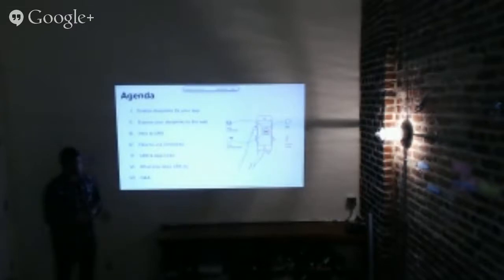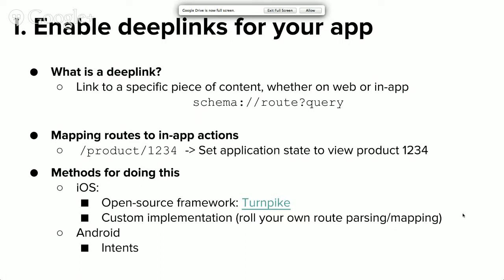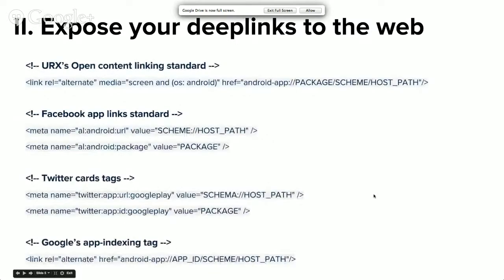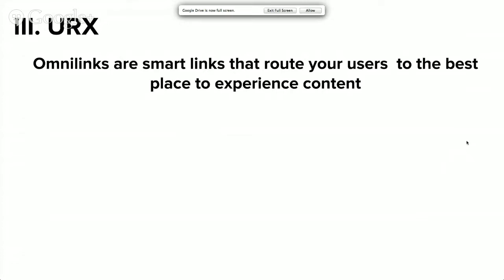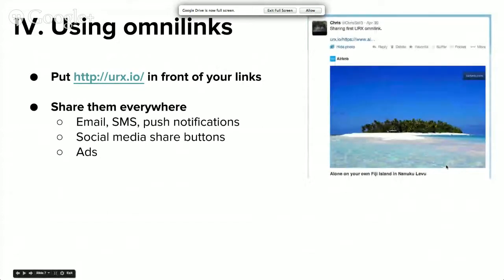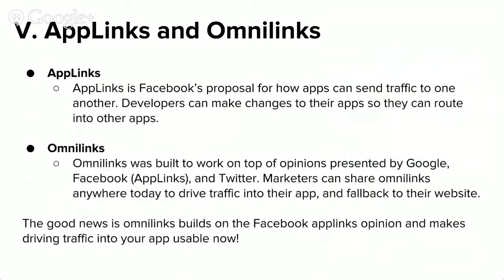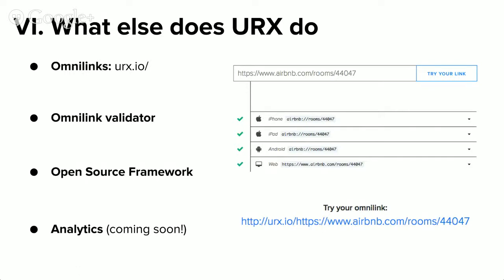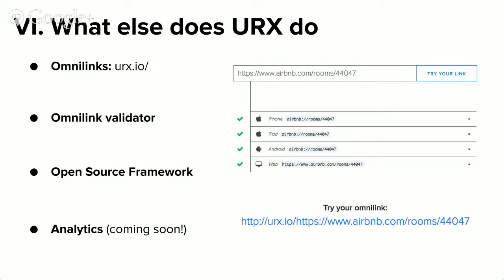URX Deeplink Office Hours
There's been a lot of movement lately with linking into apps, and URX (YC S13) is hosting developer office hours to help app developers:
Set-Up deeplinks for their app,
Expose their deeplinks to the web,
Benefit from Facebook, Google, and Twitter's initiatives around deeplinks, and
Tailor market strategies to send more traffic into your app and track analytics.
We're hosting our first office hours this +Friday from 2p to 4p PST. If you'd like to join, please fill out this quick form (or just ping me here) and we will share the video chat details accordingly.

Thank you and please let me know if you have any questions!